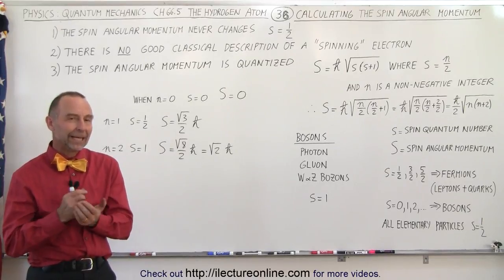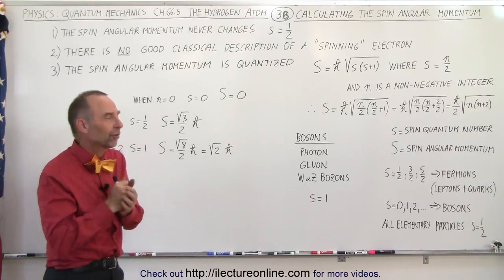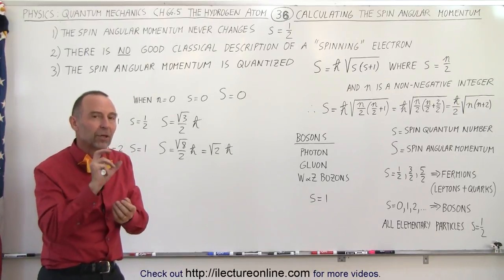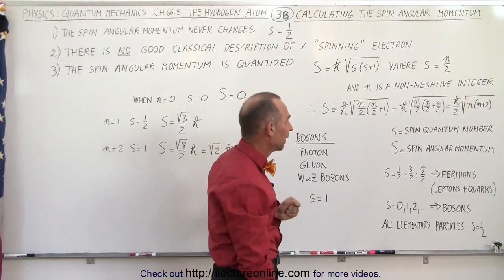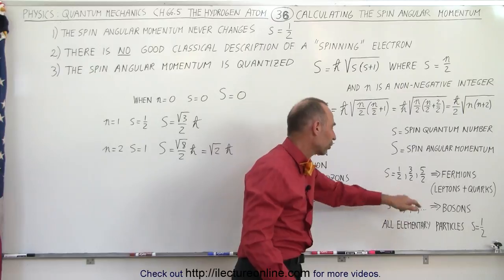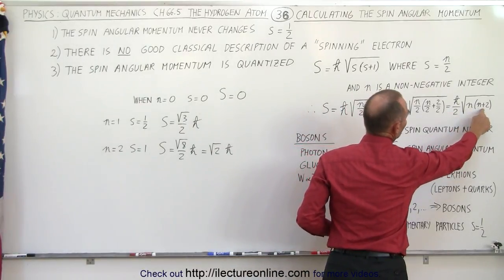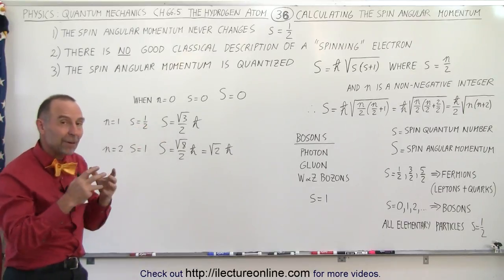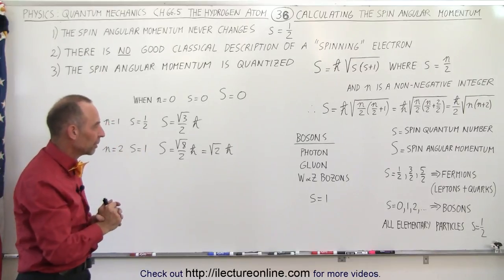Physics - Ch 66.5 Quantum Mechanics: The Hydrogen Atom (36 of 78) Spin Angular Momentum=?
In this video I will calculate the spin angular momentum=? We discover there are 2 components to the angular momentum. There are the orbital motion of the electron contributing to the angular momentum and there is also a “spin concept,” or the spin angular momentum, S. S in the electron never changes and is always S=1/2.